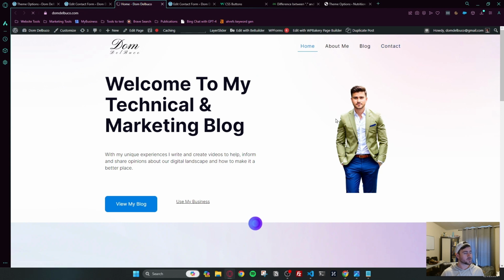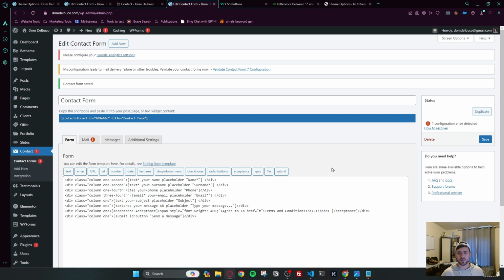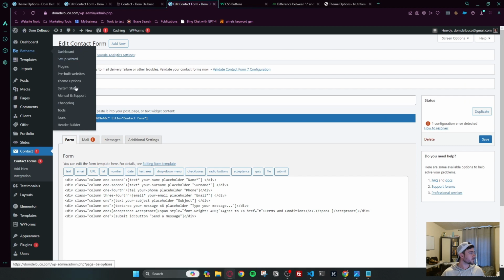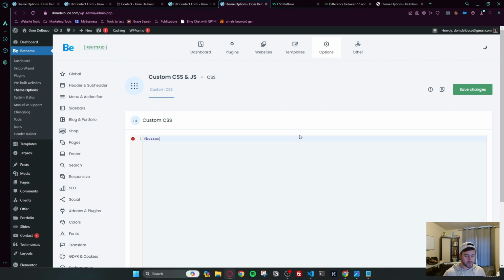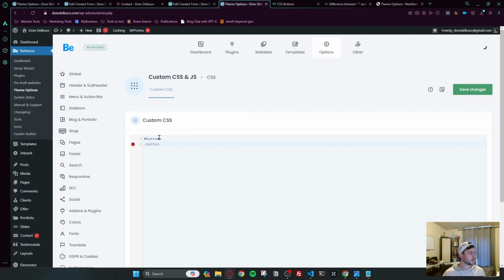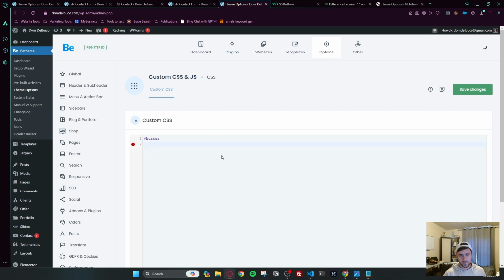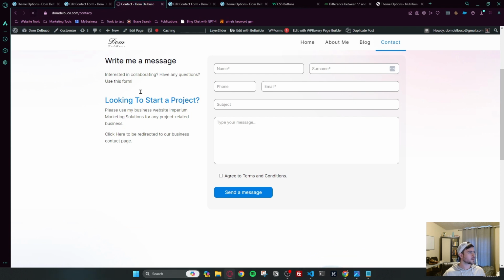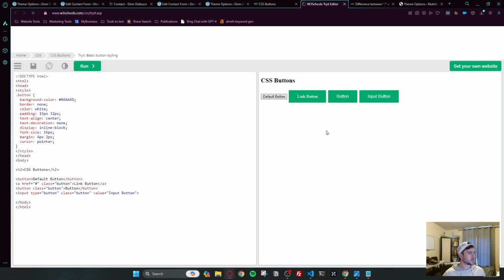How To Customize Contact Form 7's CSS Color, Font, Size, ETC.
Here's a quick video on how to customize the color of a button using CF7.
This video should cover creating the ID and editing the ID.
In this video I'm only editing the color, but using W3Schools you can easily find how to input sizes, fonts, borders, padding and more!